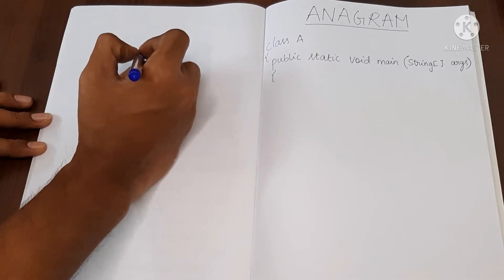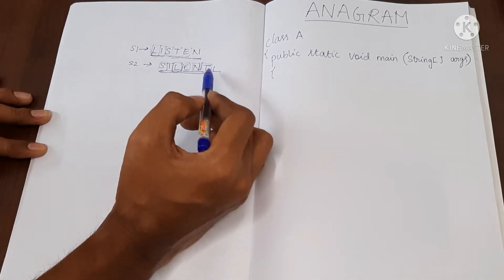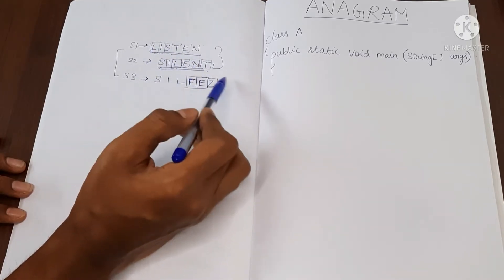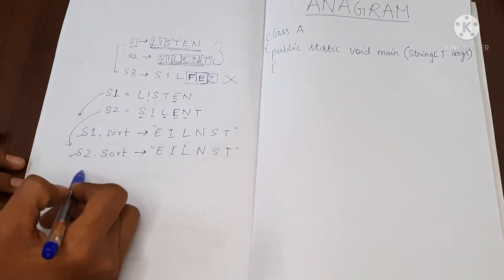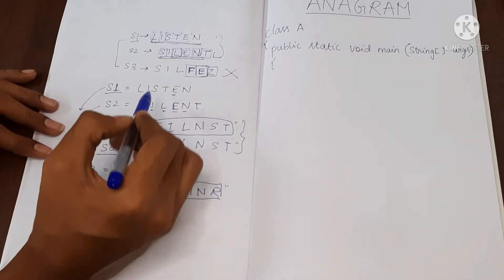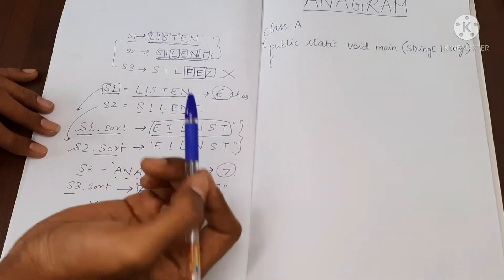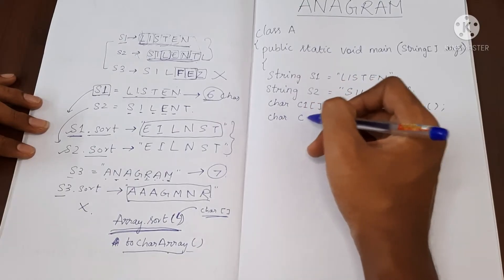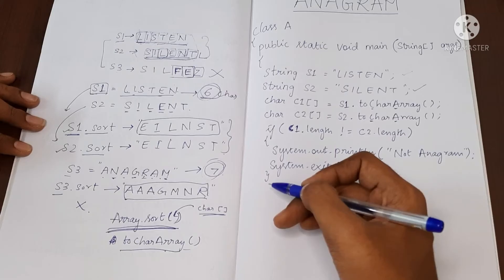Anagram | Check whether two strings are Anagram of each other | Java